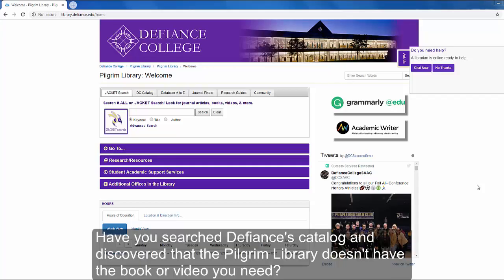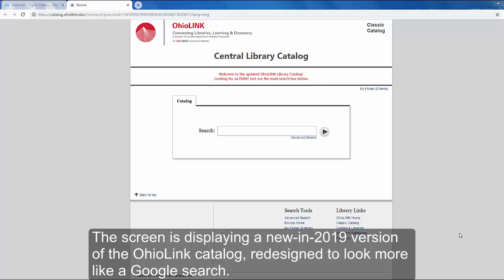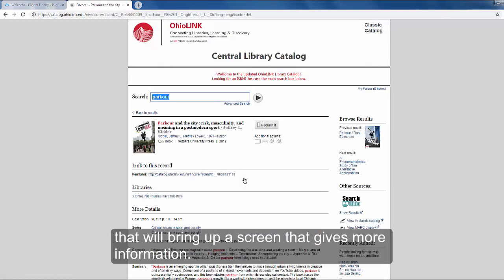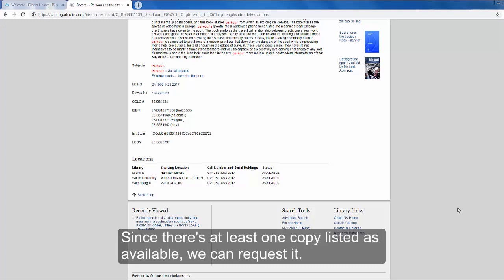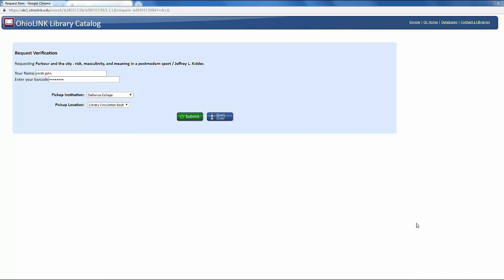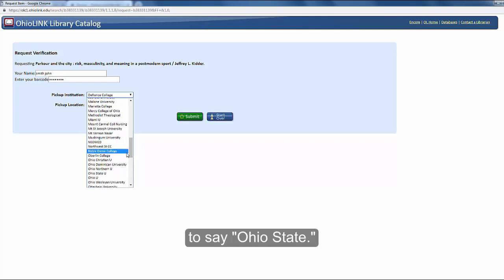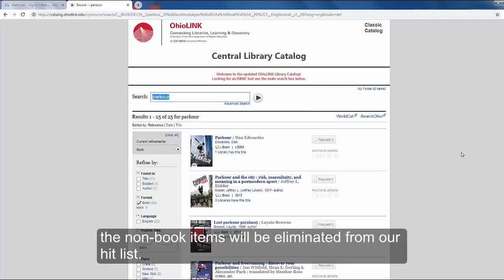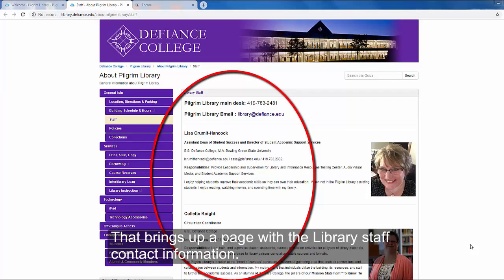Ohiolink borrowing tutorial 2019 01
View this tutorial to learn how to borrow books and AV items from OhioLink libraries when Defiance's doesn't have the item you need.